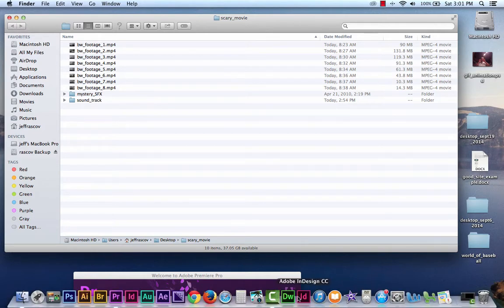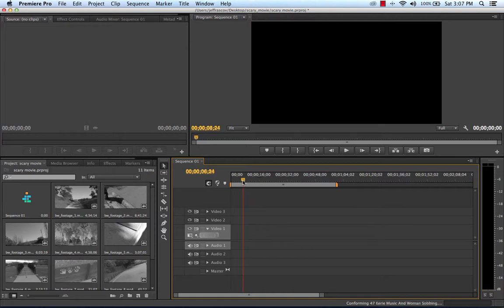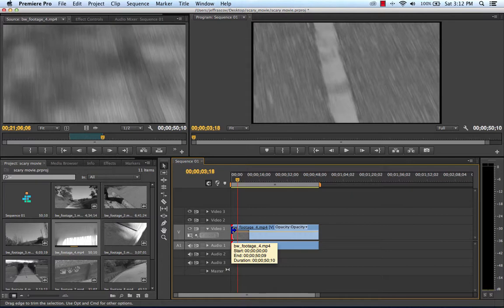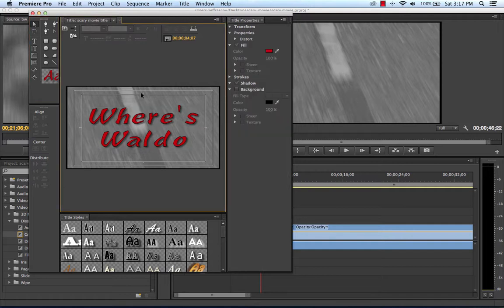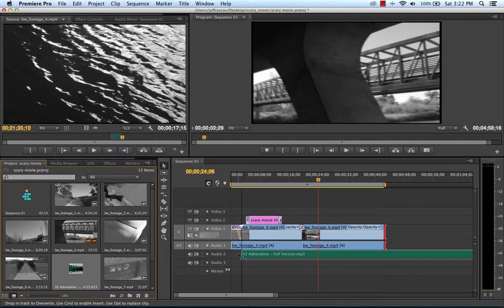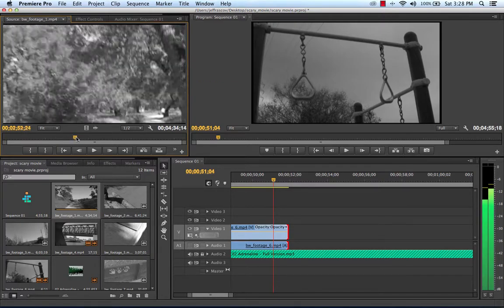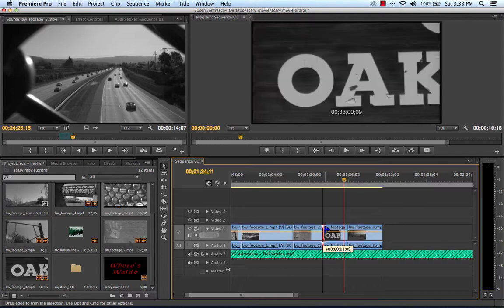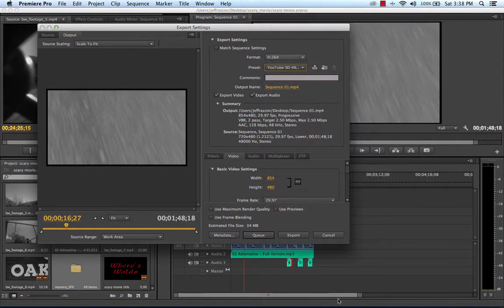basic_editing_premiere